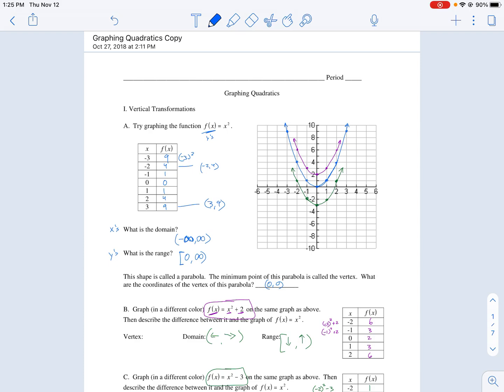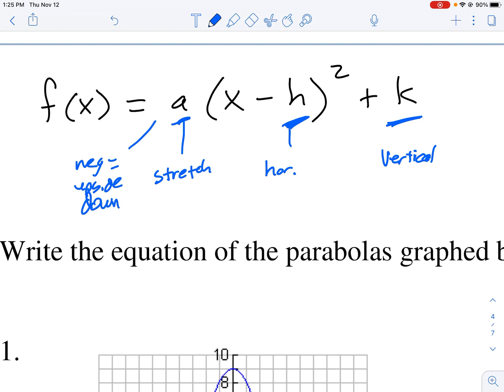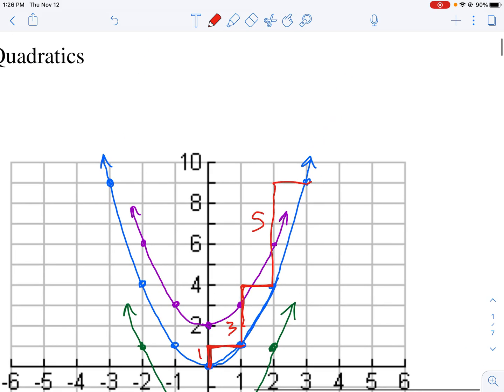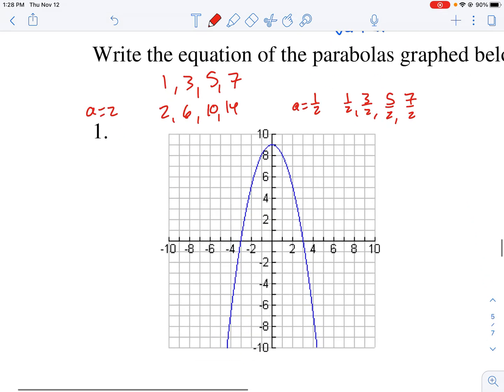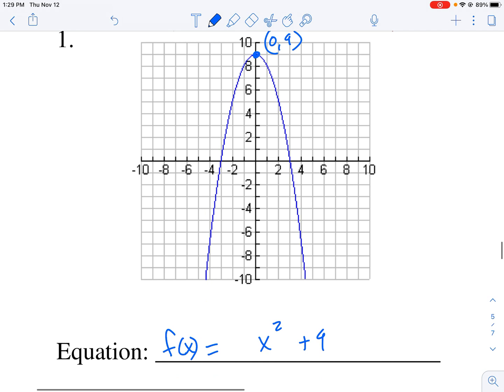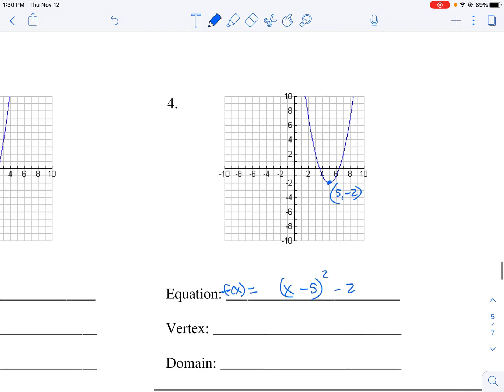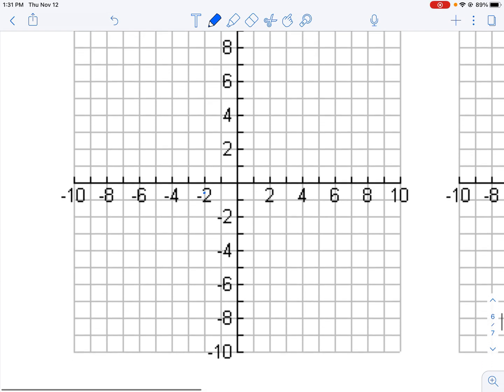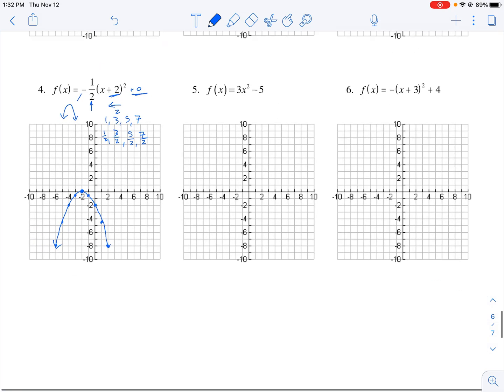Graphing Quadratics 1 part 2